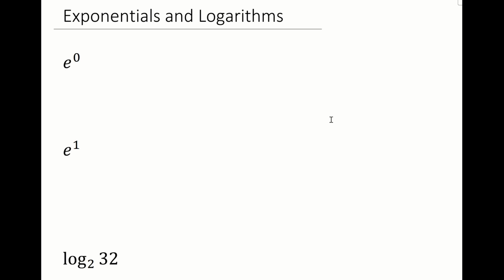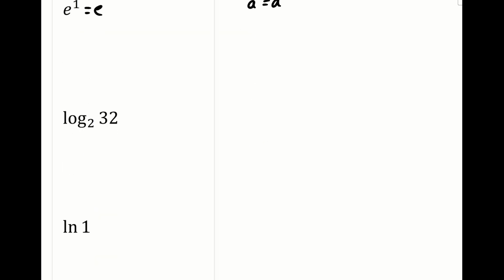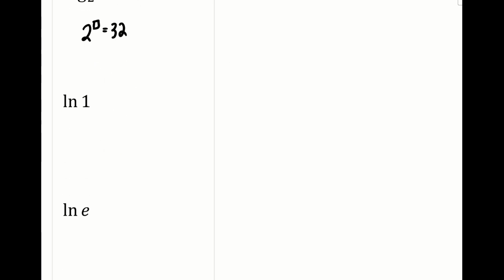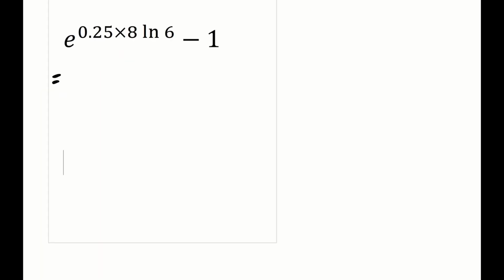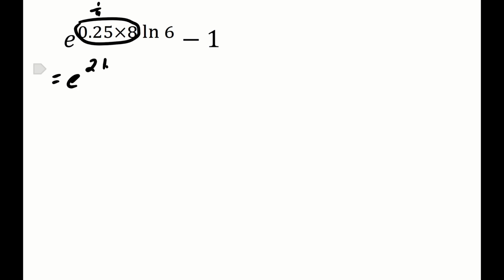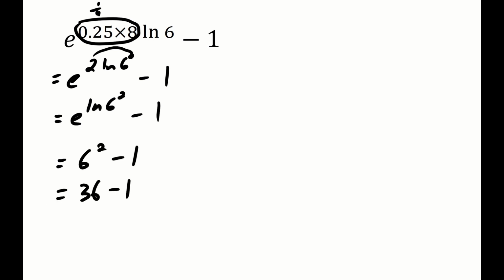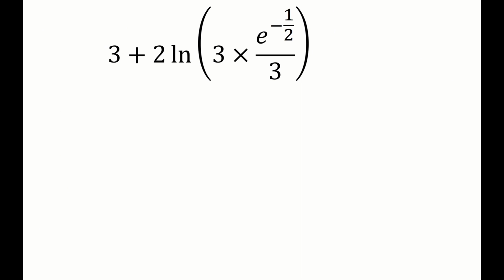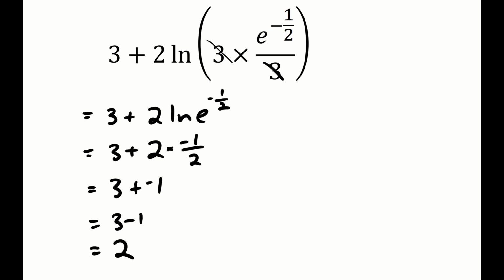Methods Tech Free Exponentials and Logarithms